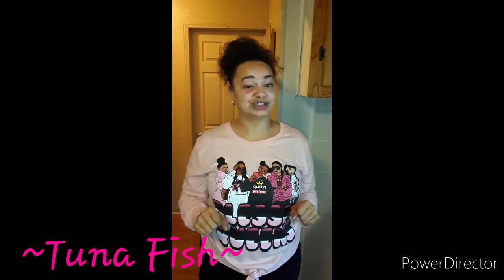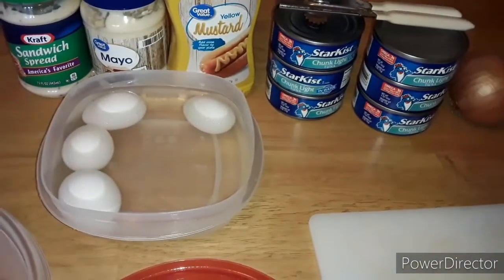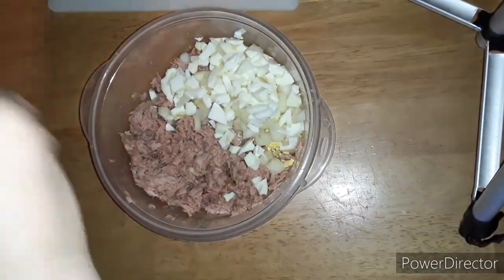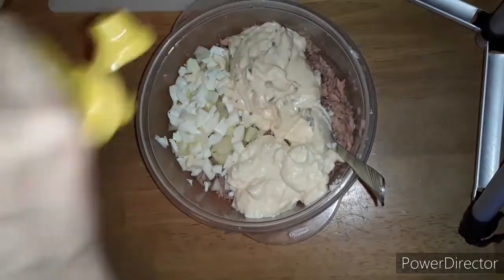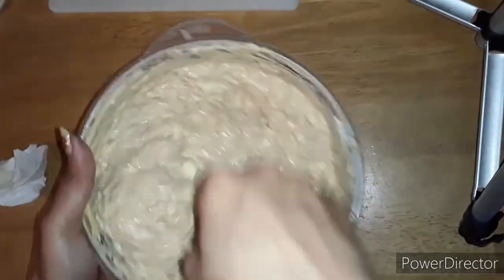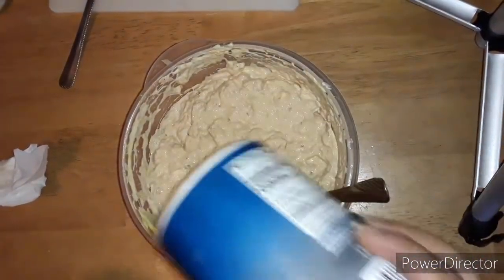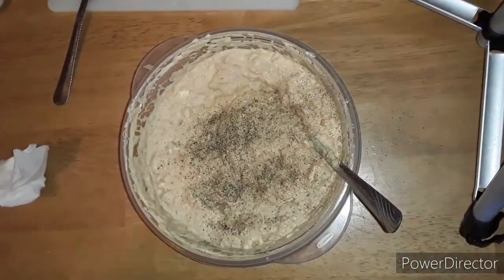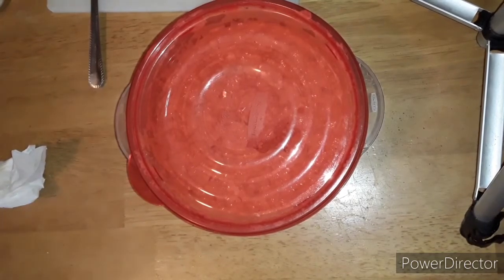~Tuna Fish~ Shay's Way!!!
Grandma always had beans, potatoes and tuna fish. And would always say if you don't want it then your not that hungry then! Lol Enjoy!